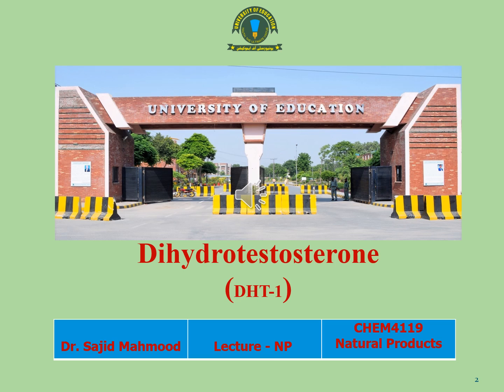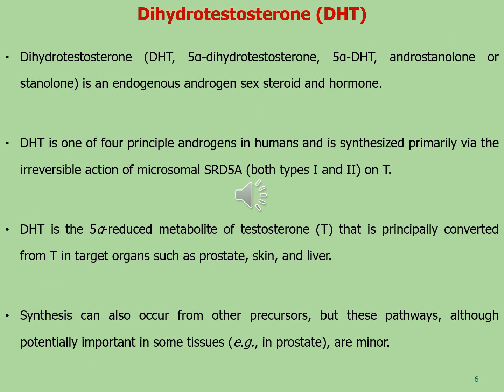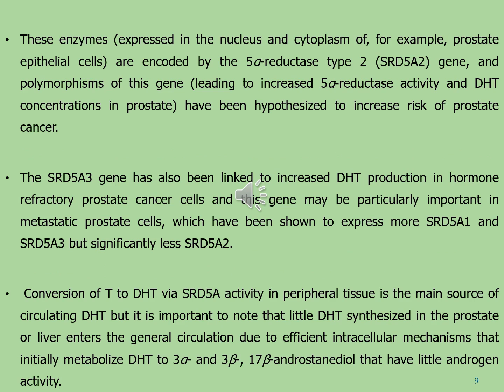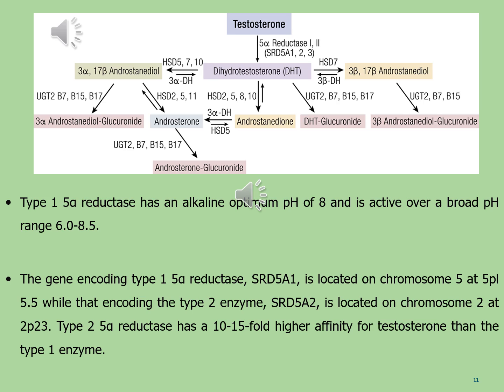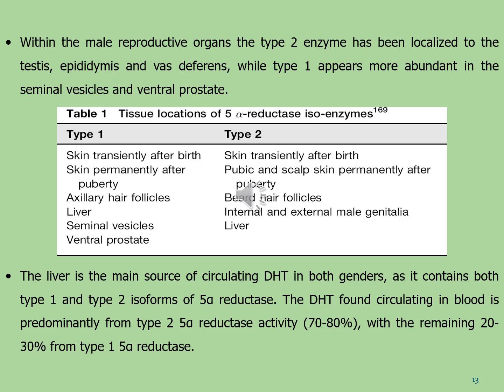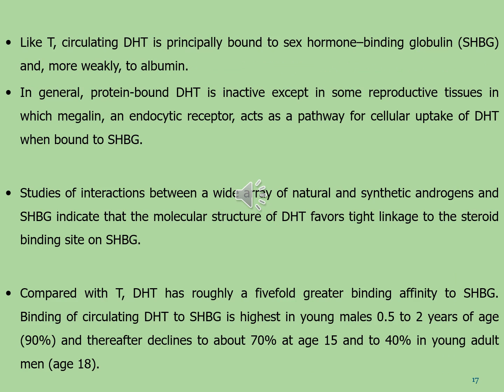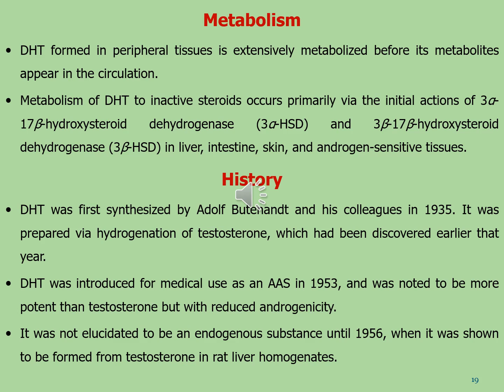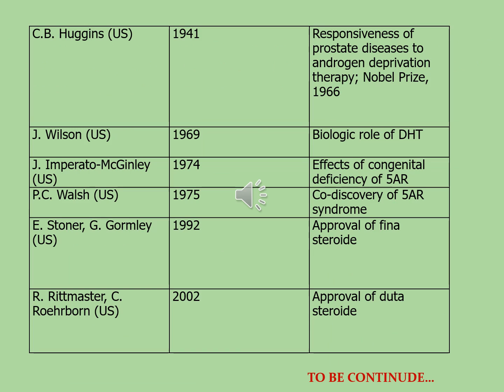DHT-1 MSc IV BS VIII- 4119 Dr. Sajid